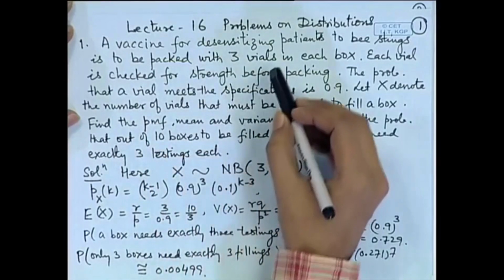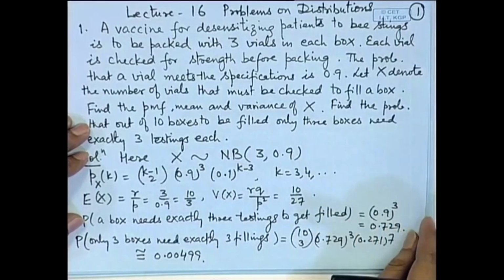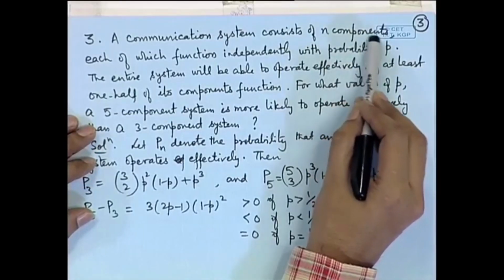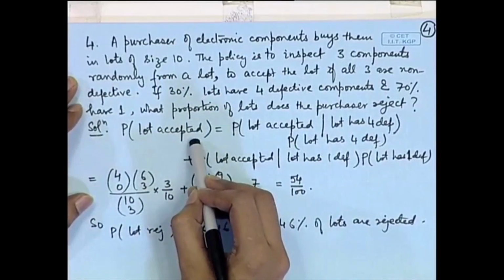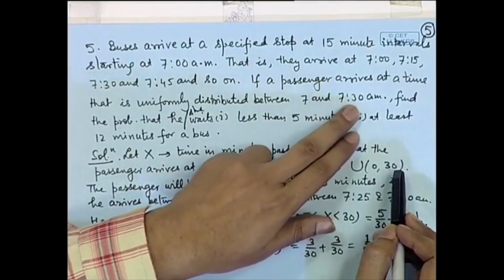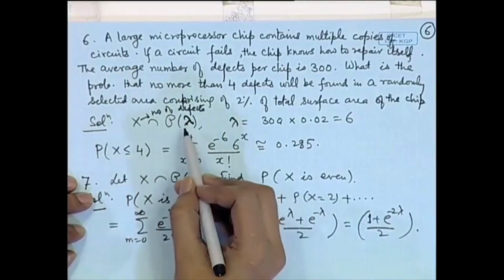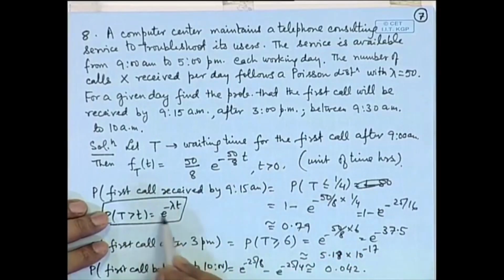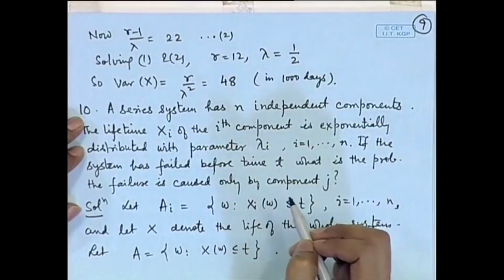Problems on Special Distributions - I